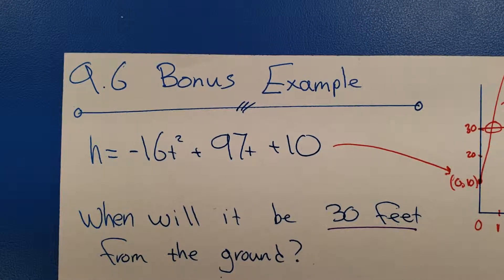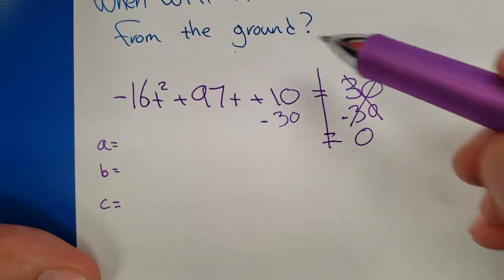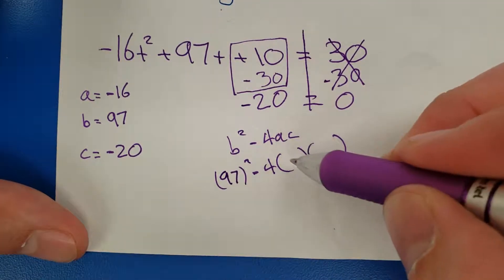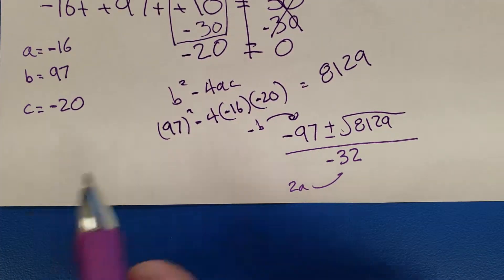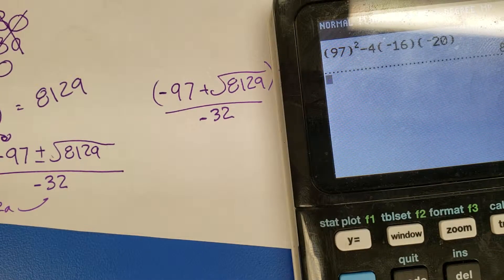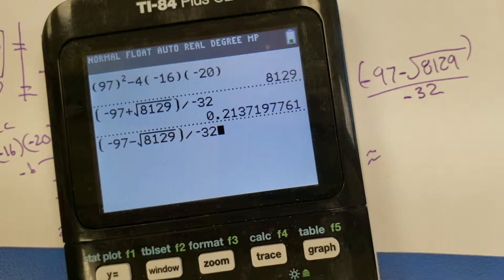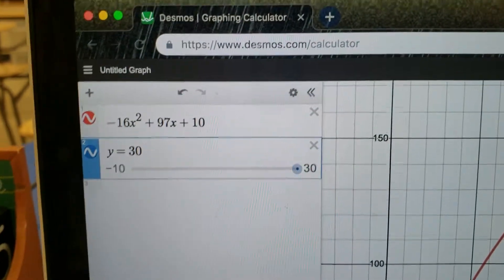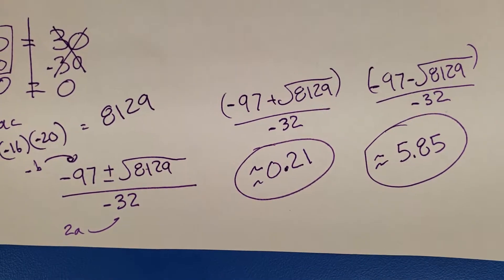9.6 Bonus Question (ON THE QUIZ!!!)